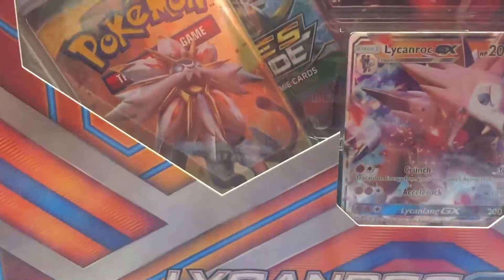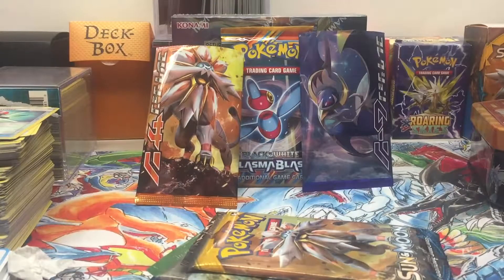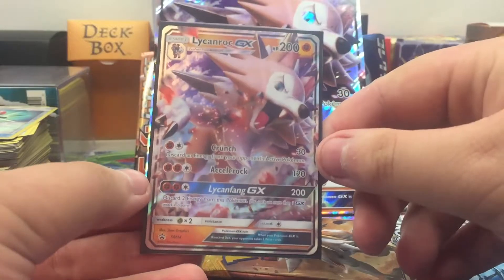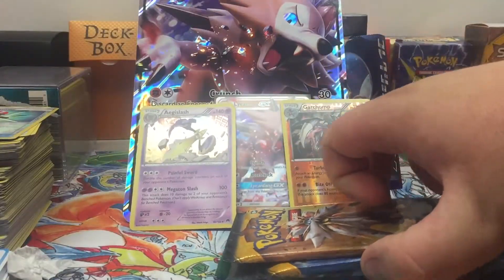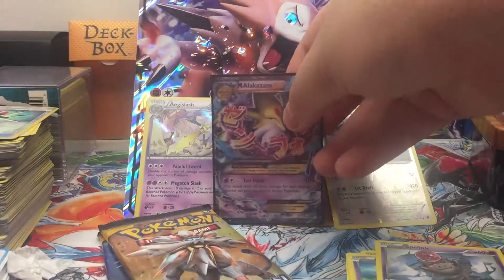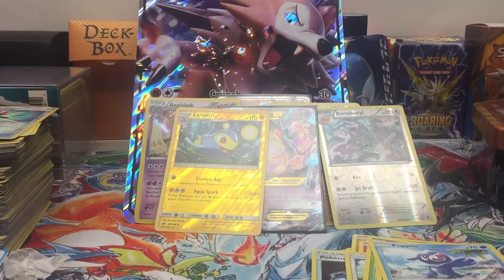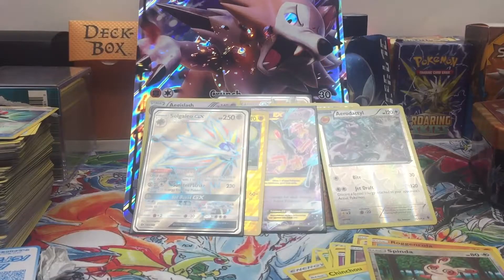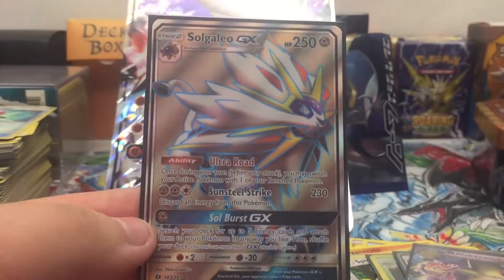Trading Cards Daily Ep 144: Pokemon Lycanroc GX Box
Hope you all enjoy today's video. More Pokemon, Yu-Gi-Oh, and Magic product openings soon.